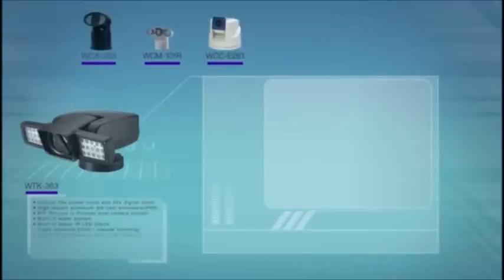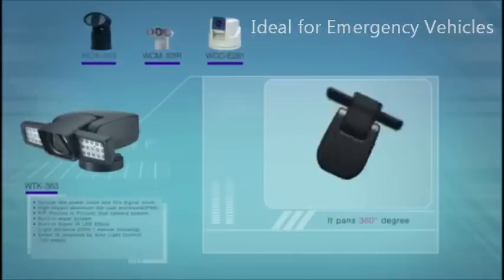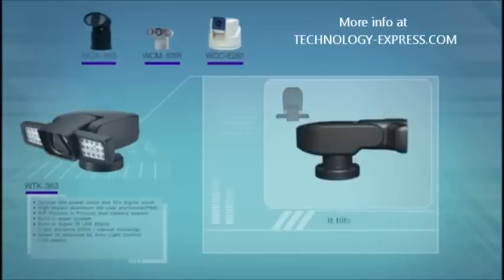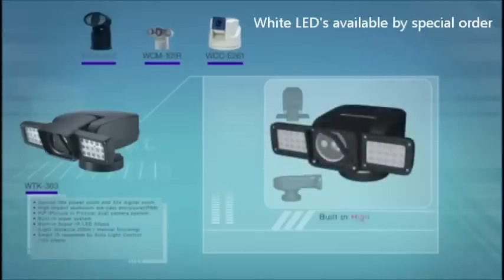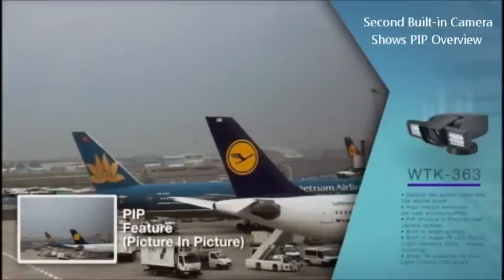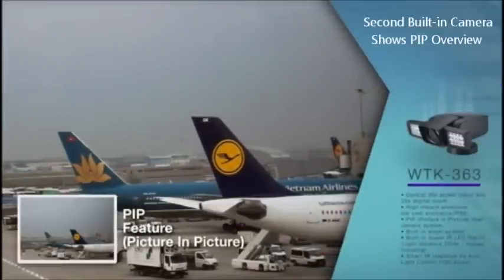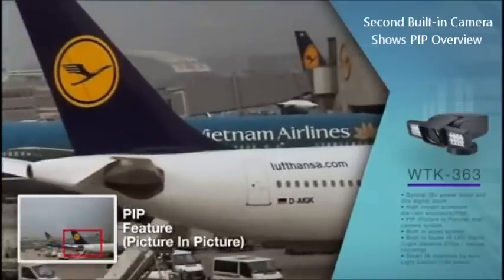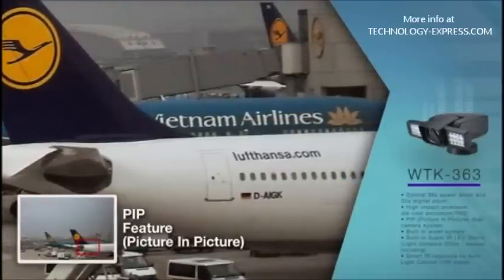WTK-363 Rugged Outdoor IR PTZ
Rugged Traffic Monitoring and control Camera with 1,152 power PTZ and Powerful IR Illuminator with 650 foot range. Features a SONY Super HAD II (Double Scan) imaging chip with 700TVL Color resolution and 800TVL resolution in B&W mode. Ideal for traffic Monitoring and control, vehicle mounted mobile surveillance for police, fire, emergency, and military vehicles. Second built-in camera provides an overview PIP while main camera is zoomed in. Wiper blade for continuous operation in rain.